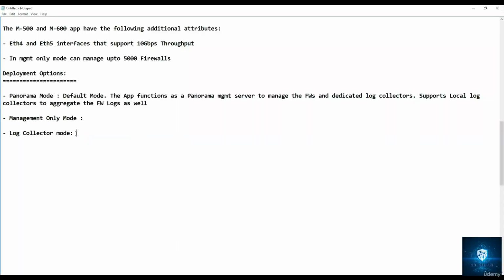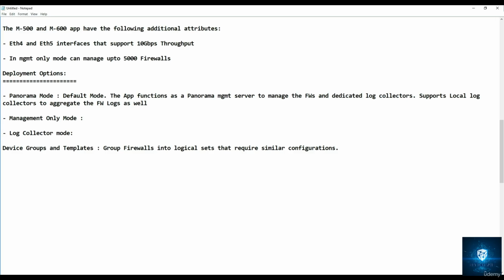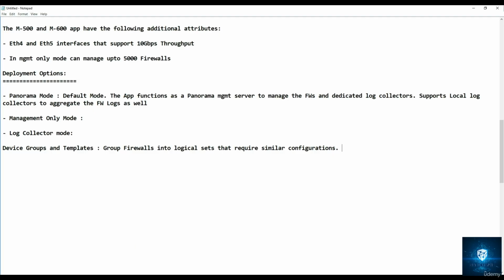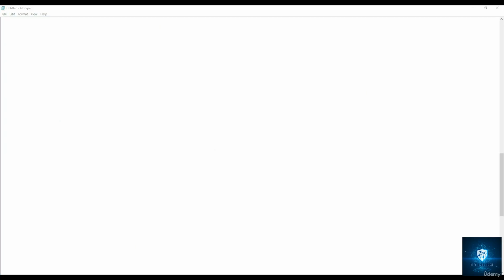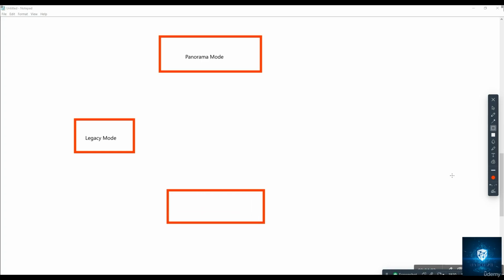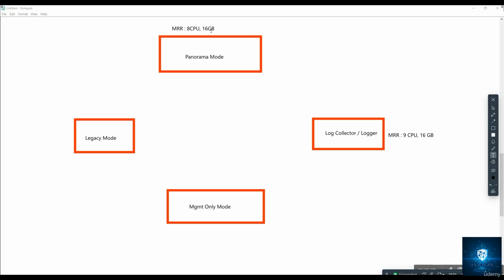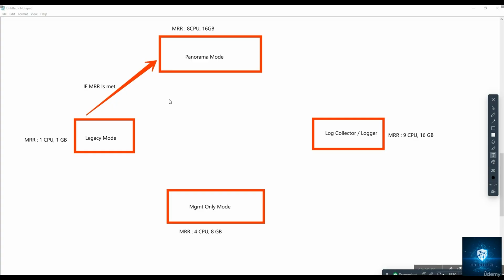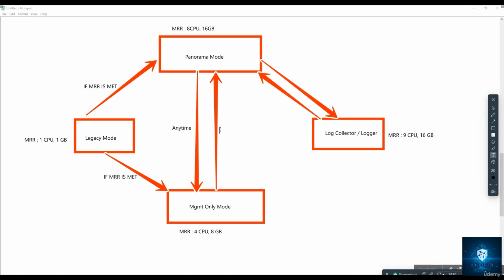29 Panorama Device Groups, Templates Minimum Resource Requirement for Modes